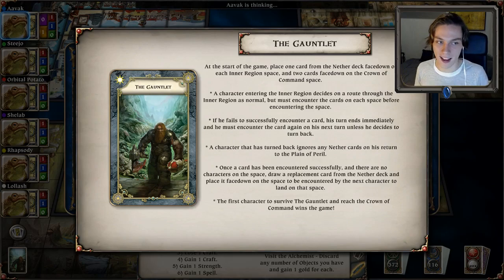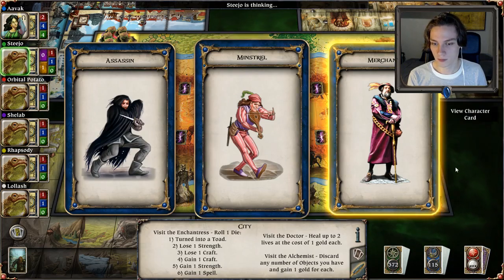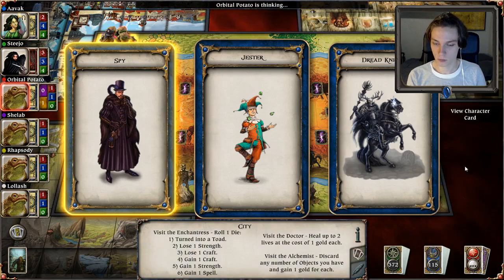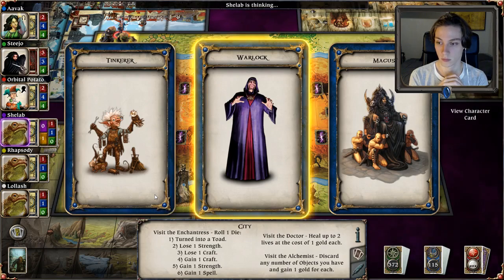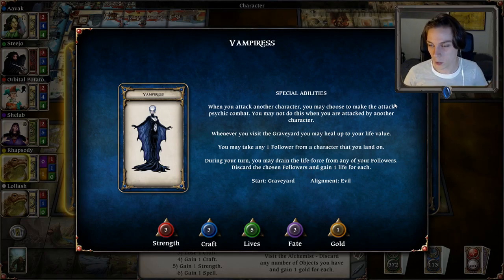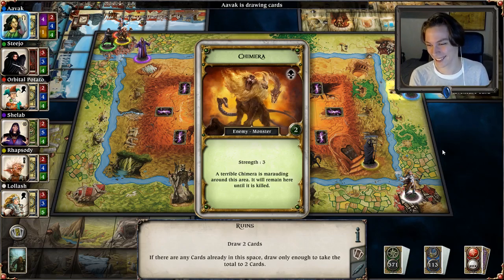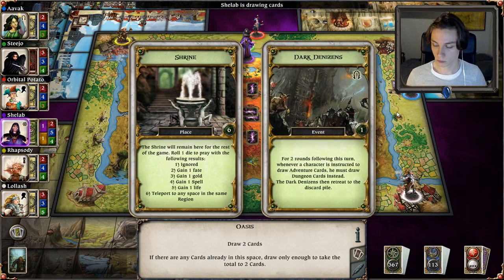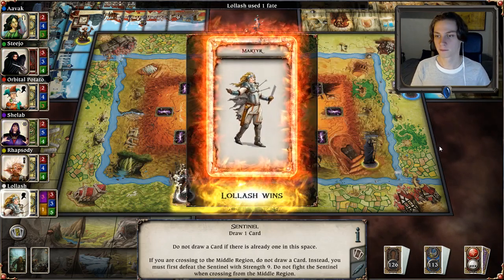Board Game Night: Talisman - Season 3 Episode 1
Welcome to Board Game Night! In this series I'll be joined by a rotating cast of collaborators to play through some of the best board games on the market, currently with Talisman!